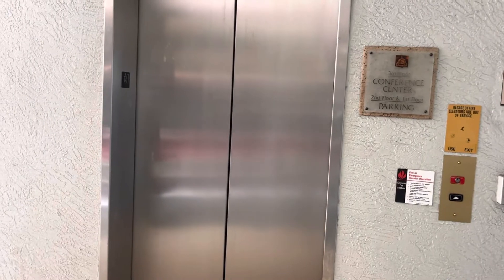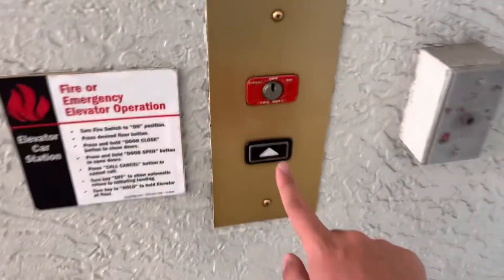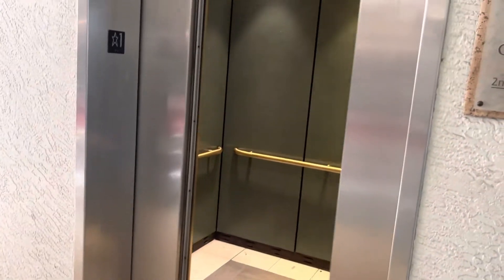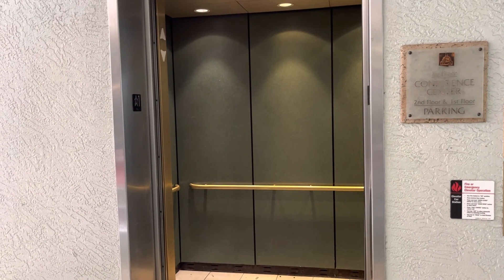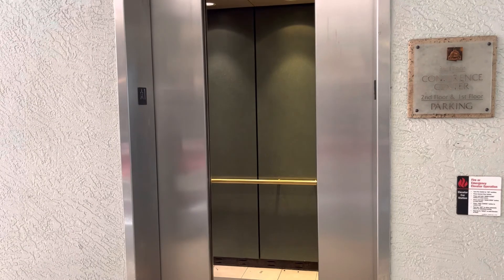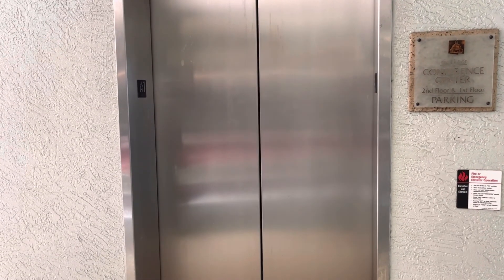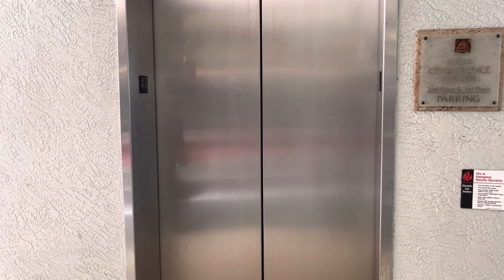Montgomery Kone elevator at Sanibel Harbour Marriott Resort & Spa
I don’t think I’ve ever come across a Montgomery Kone. :)